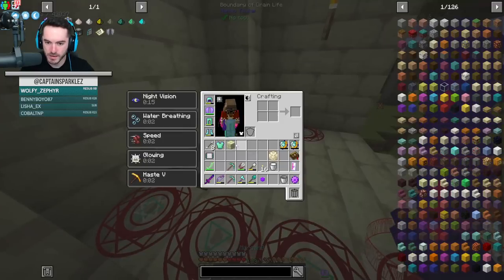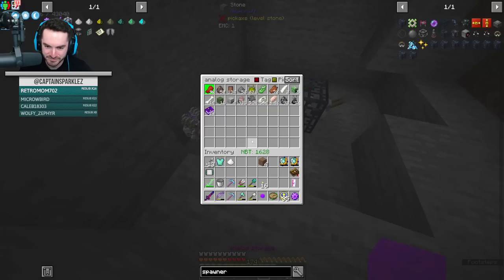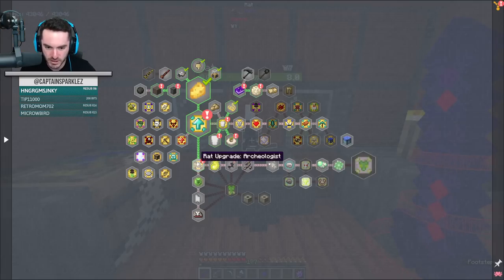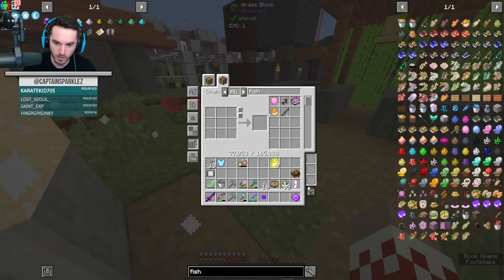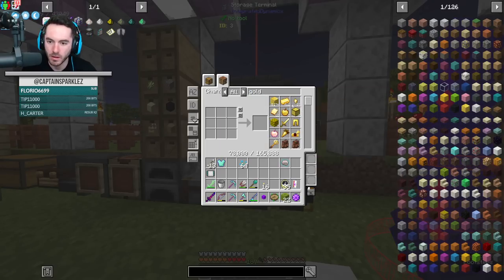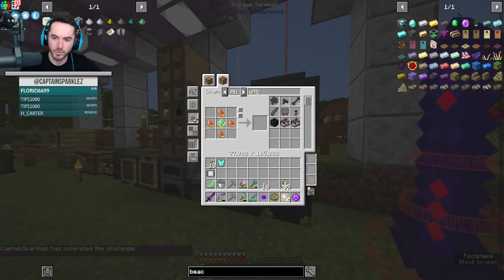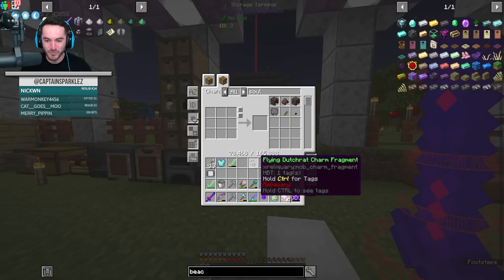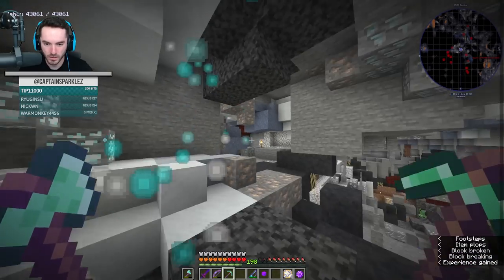Minecraft Ragnamod Ep. 16.5 - Archeology Time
Oh boy we back in solo mode